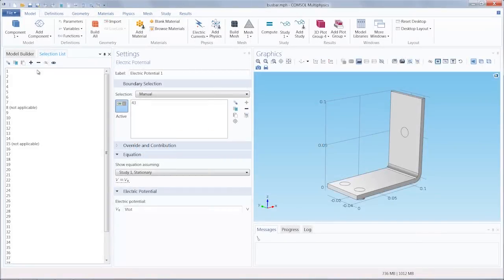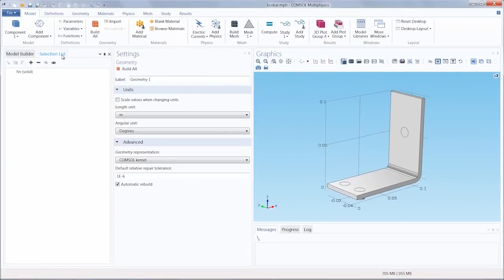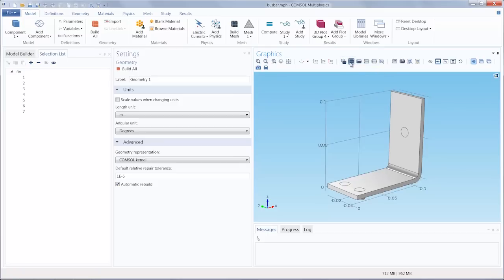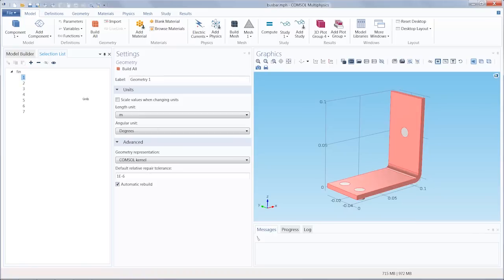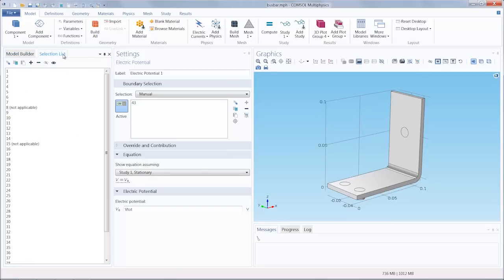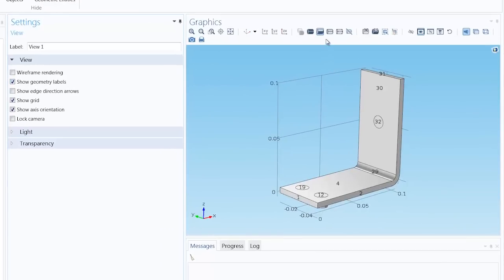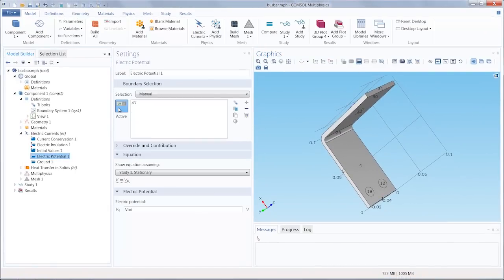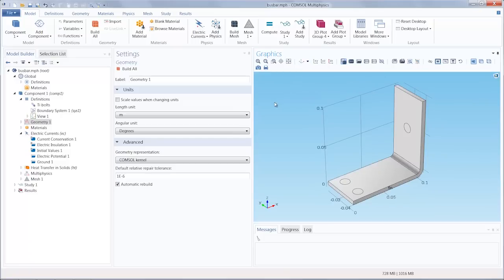How to View the Geometric Entity Numbers in a Model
You can view the geometric entity numbers in a model as a list by using the Selection List window or in the Graphics window of COMSOL Multiphysics by enabling geometry labels.
The Selection List window contains the geometry labels for each geometric entity level of your model. The geometry labels show the number of each geometric entity in the Graphics window.